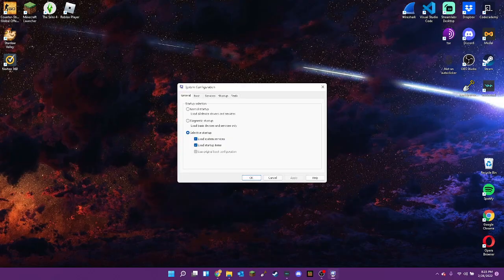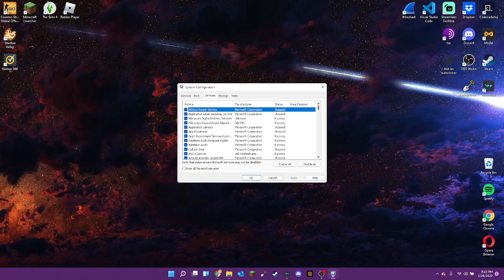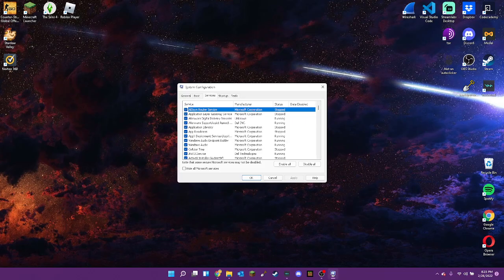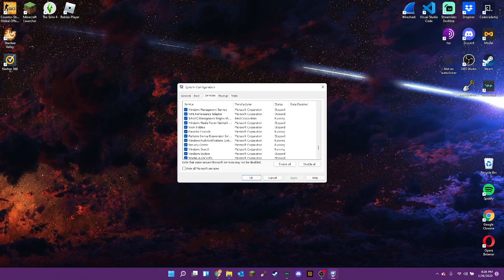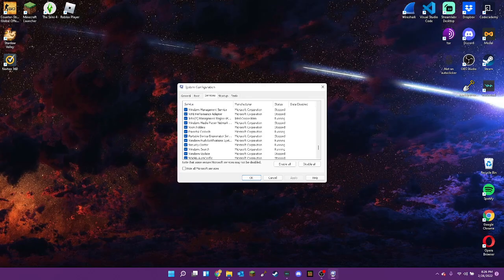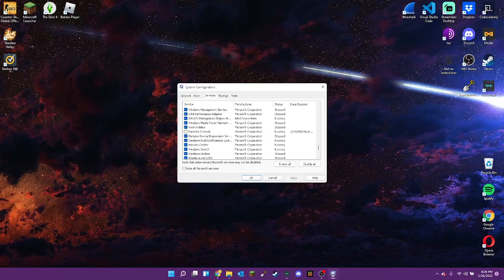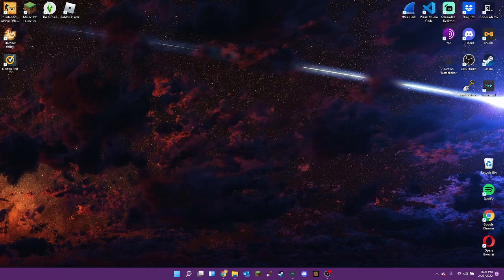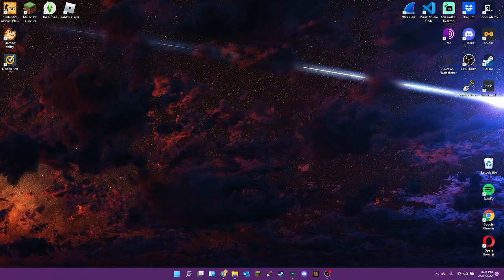Disabling Parental Controls Windows 11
Apologies if system config was blurry, just deal with it.